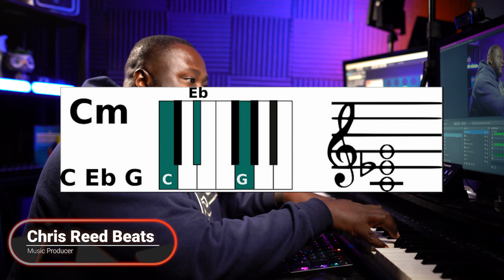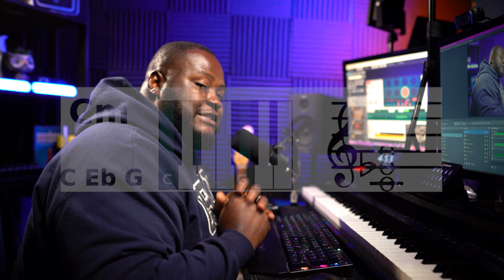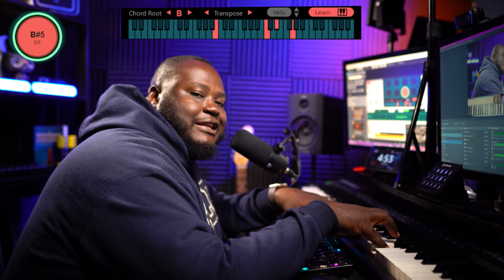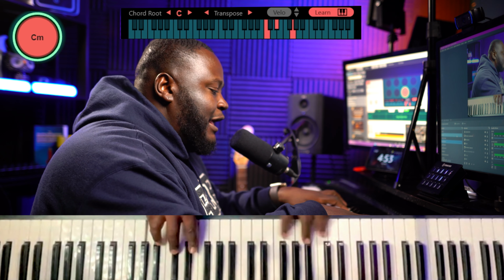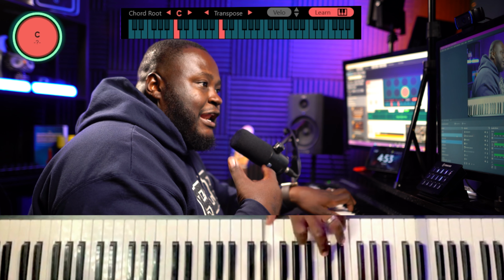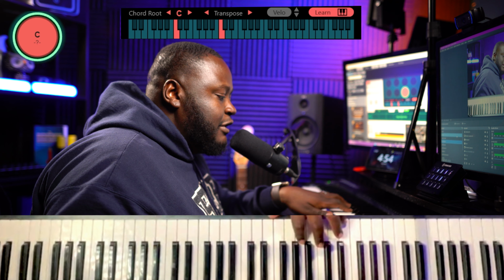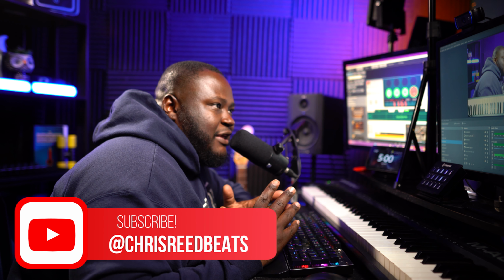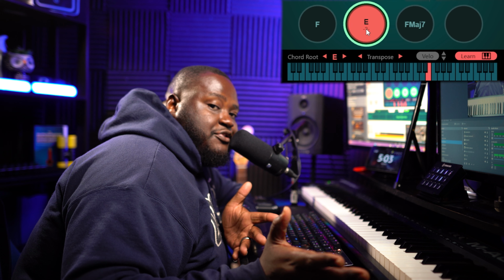UNLOCK multiple Chords with THIS Change